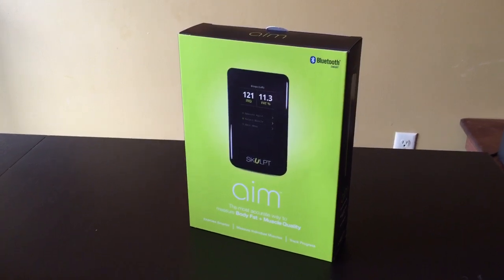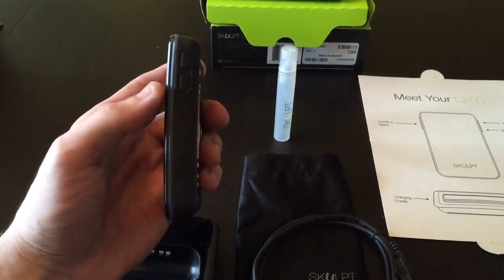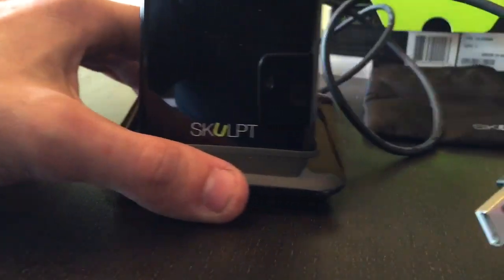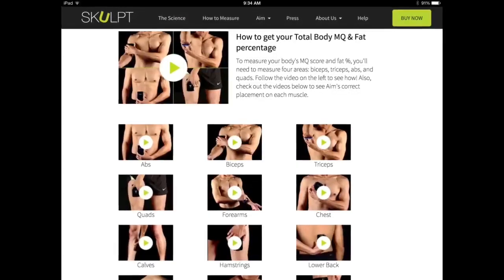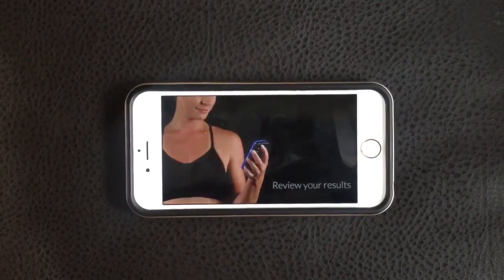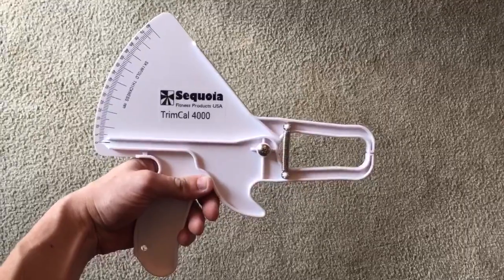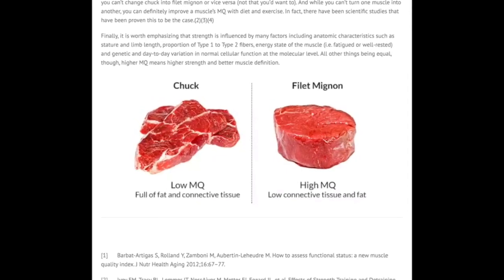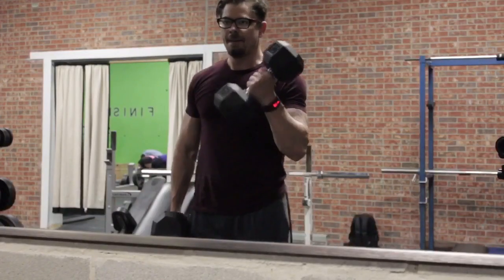Skulpt Aim - Full Hands On Review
The Skulpt Aim is does what other fitness smart devices can't: what are the RESULTS of your hard work.  Are you getting stronger?  Are you losing fat?  What is your body fat percent?

By looking at two important metrics (body fat and muscle quality) the Skulpt Aim provides valuable data to the user who wants to see  tangible results and feedback.